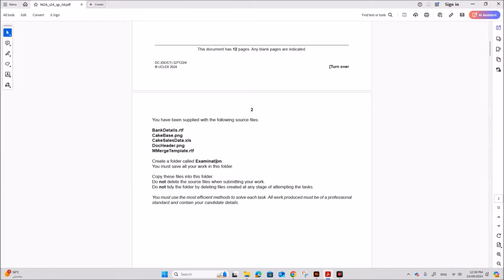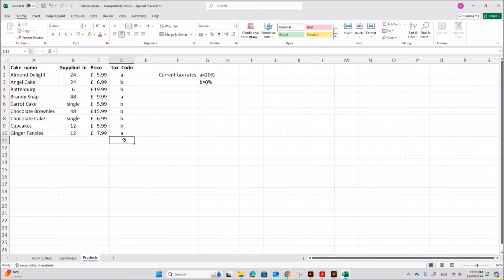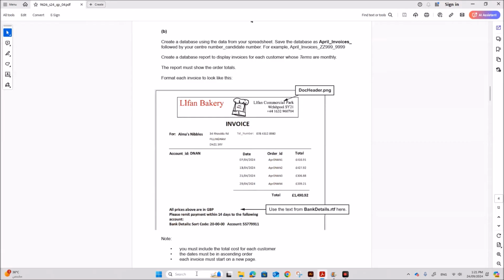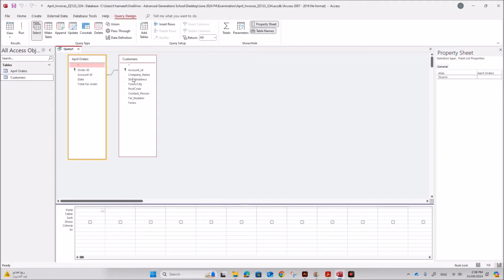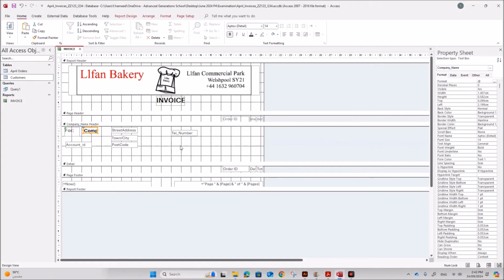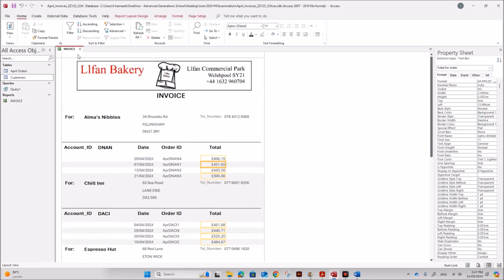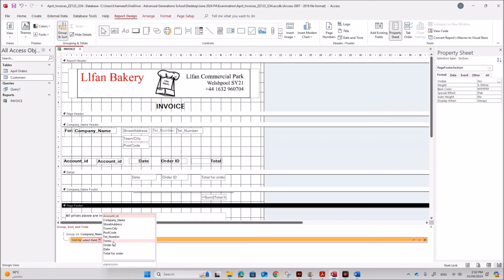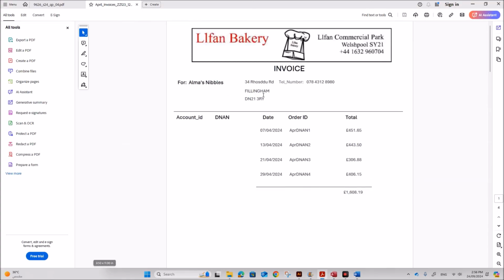A Level IT 9626 June 2024 Paper 4 - Spreadsheet & Database